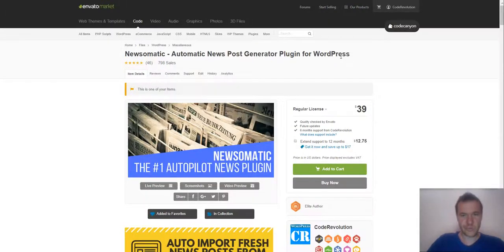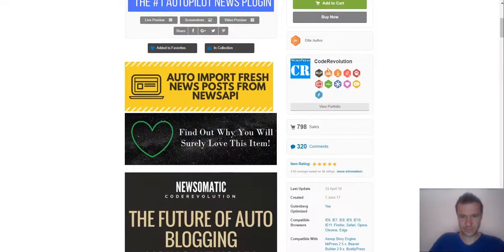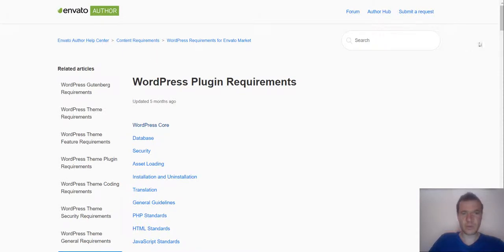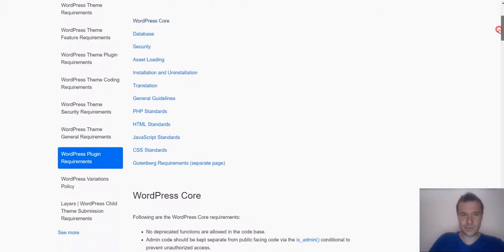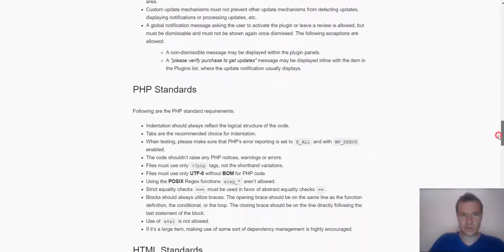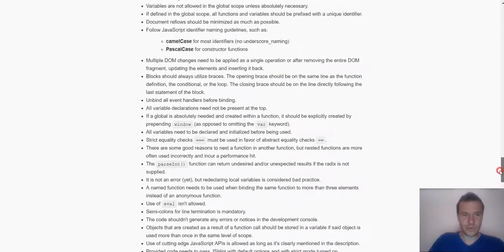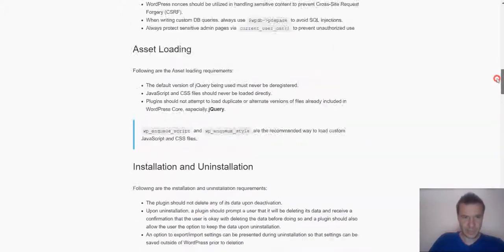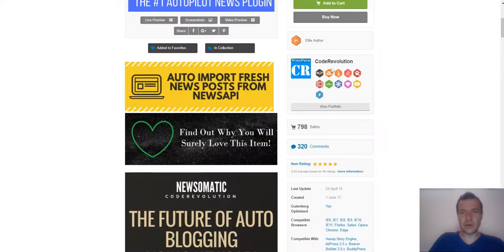WP Requirements Compliant Badge - CodeRevolution's new award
I am happy to announce that CodeRevolution got a great recognition from CodeCanyon for code quality, security and performance: the WP Requirements Compliant badge.